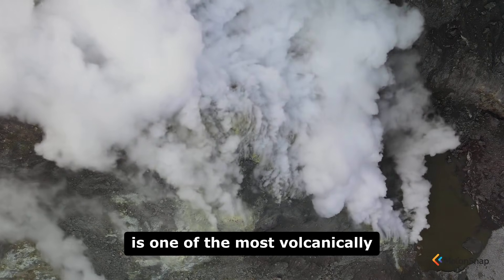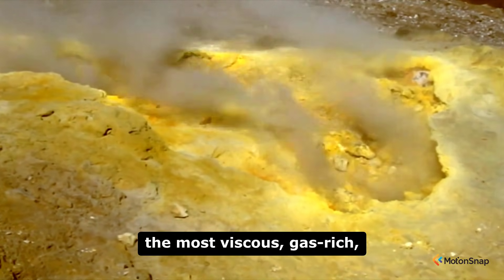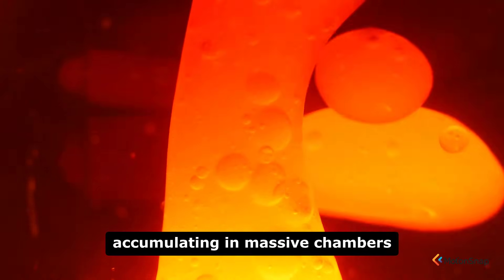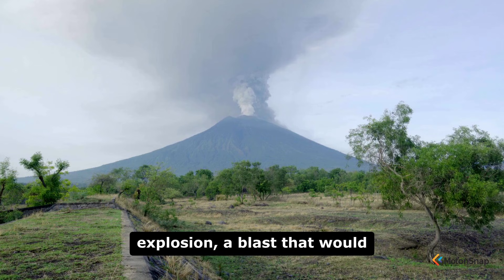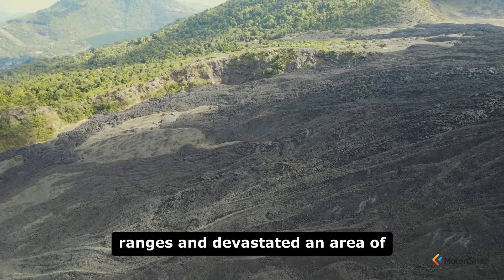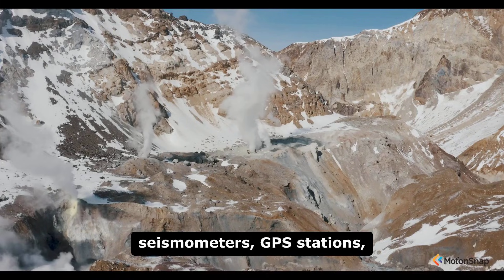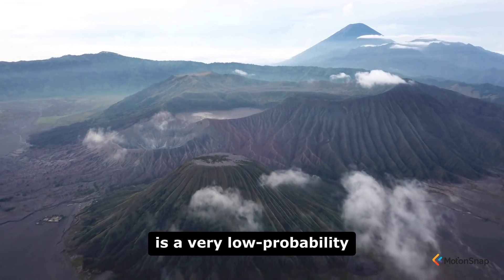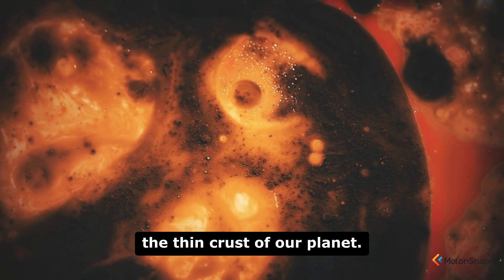The Taupō Volcanic Zone: New Zealand's Supervolcano Factory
In this video, we explore the Taupō Volcanic Zone: New Zealand's supervolcano factory. You'll discover exactly how to understand the incredible geology behind supervolcanoes and avoid the pitfalls of misinformation about volcanic eruptions. Stay until the end for insights on the latest monitoring efforts that could save lives!

TectonicWatch delivers comprehensive guides on Eruption Watch. This video covers everything from the subduction process that fuels the volcanic activity to the history of the Taupō caldera, including expert analysis of both the Oruanui and Hatepe eruptions. Whether you're starting out or looking to advance your knowledge, these insights on volcanic activity and hazard monitoring will help you achieve a deeper understanding of supervolcanoes.

TIMESTAMPS - KEY SECTIONS:
00:00 - Introduction & Overview
01:08 - Core Concepts
02:17 - Detailed Process
03:42 - Advanced Tips
04:51 - Final Thoughts

ABOUT THIS VIDEO:
In this comprehensive guide, you will learn:
- Step-by-step process for understanding supervolcano formation
- Proven strategies for assessing volcanic hazards
- Advanced techniques for monitoring volcanic activity
- Expert insights into the history of New Zealand's eruptions
- Key takeaways for ensuring safety in volcanic regions